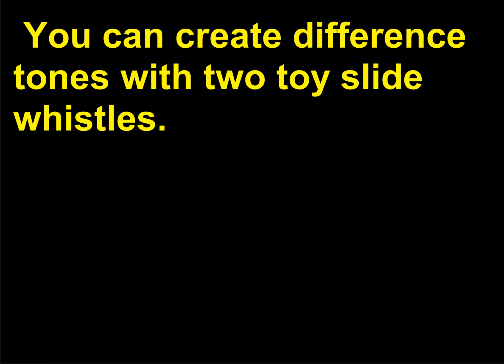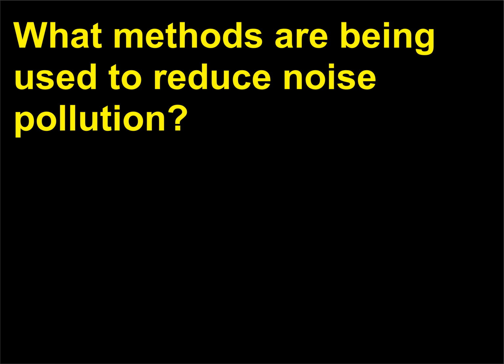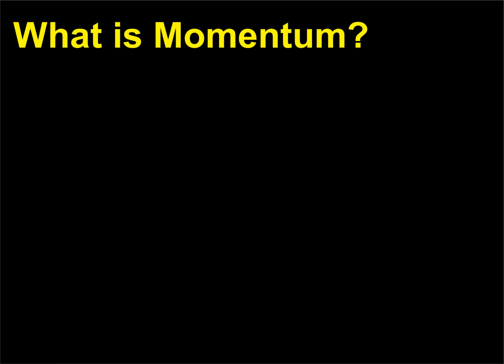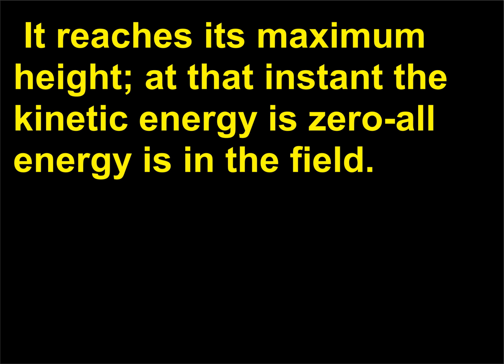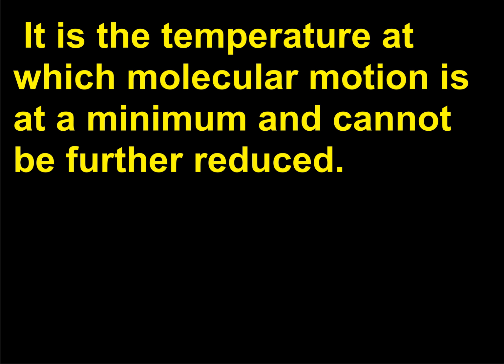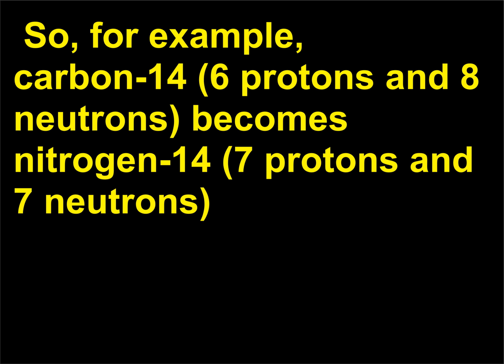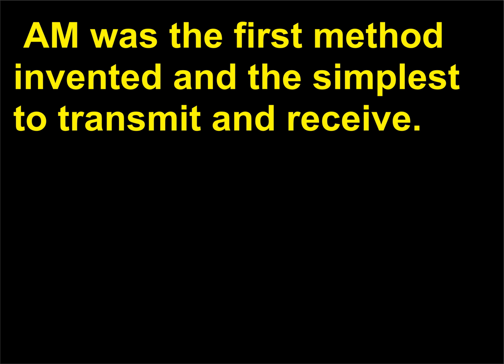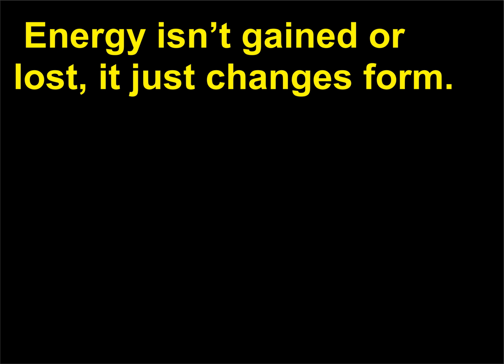Intrebari Fizica 86